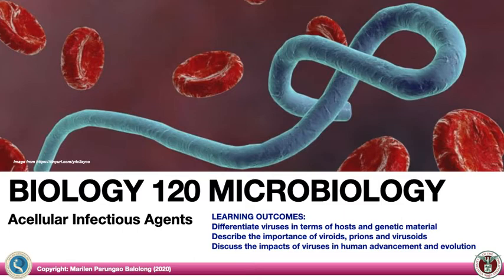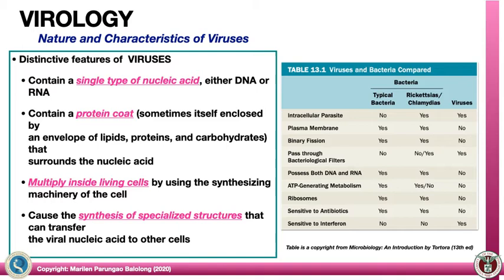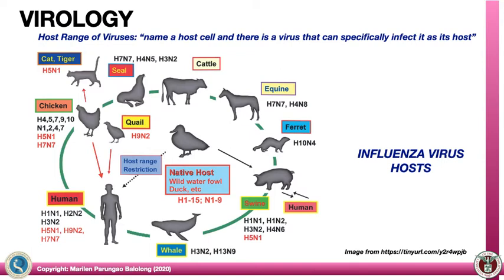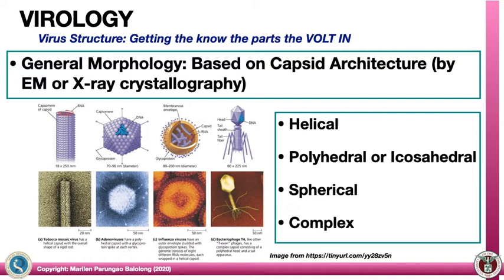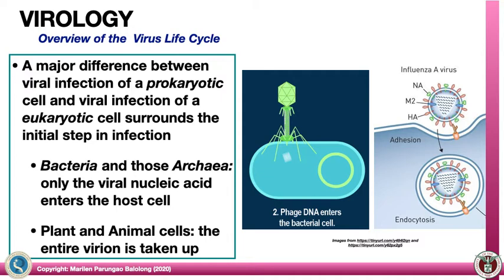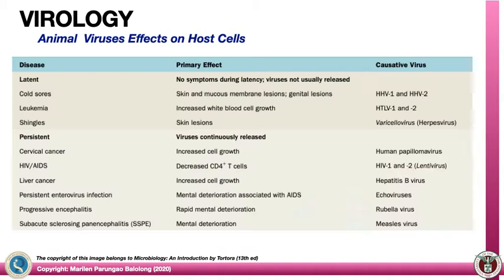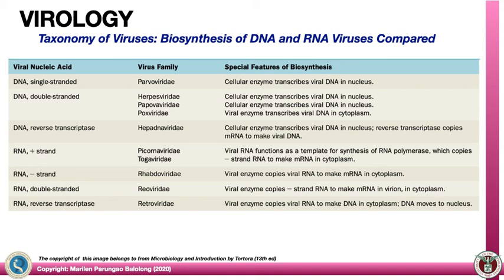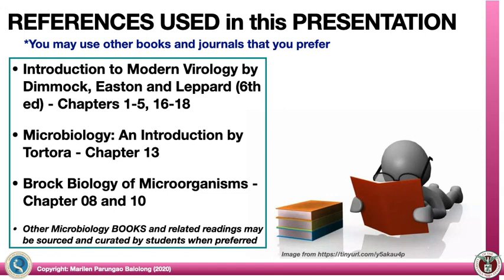Acellular Infectious Agents MP Balolong